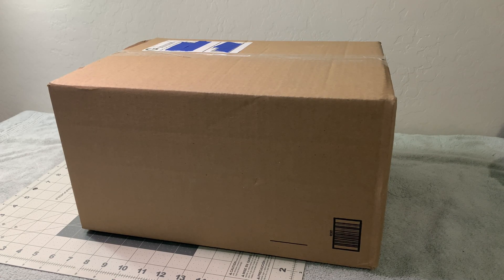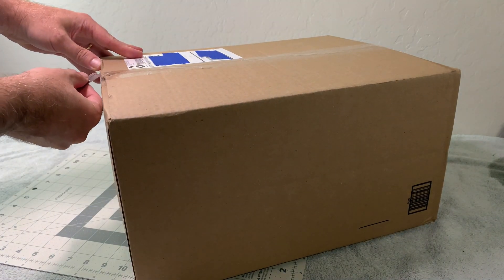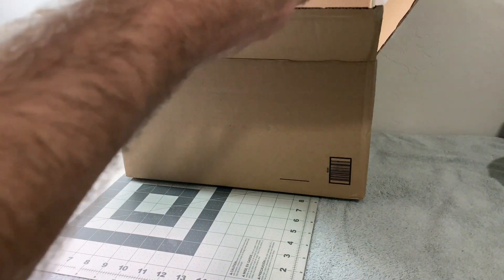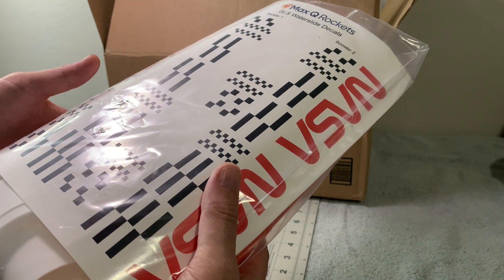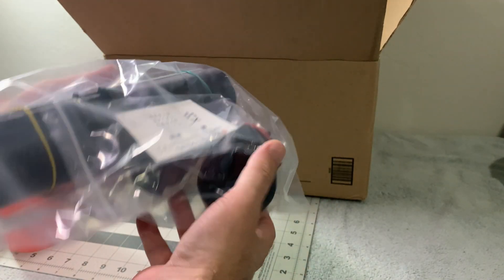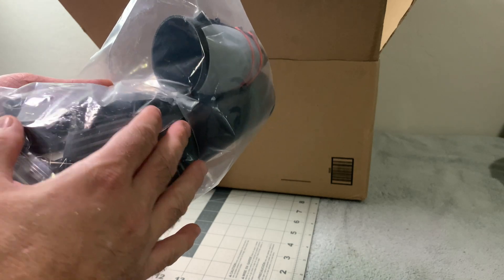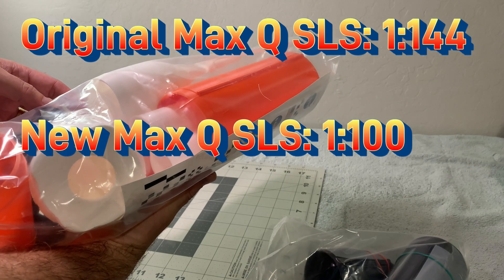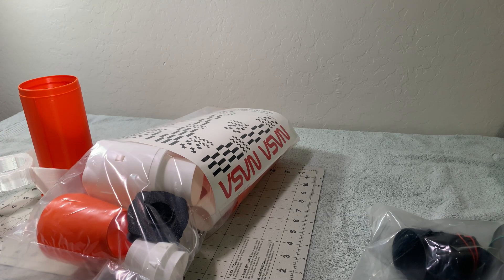Max Q Rockets Mystery Box Revealed!!!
Once again, Max Q delivers an exciting new product for us to test.  Check out this new mystery box to see what awaits us inside!